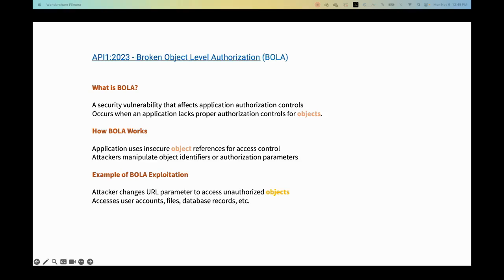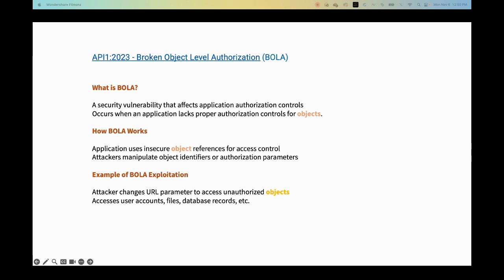6. OWASP Broken Object Level Authorization Intro